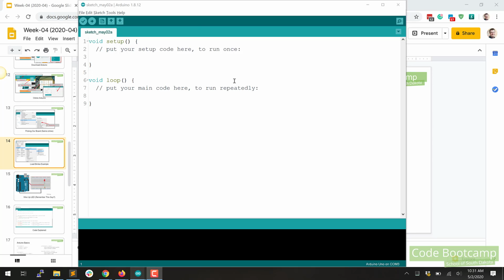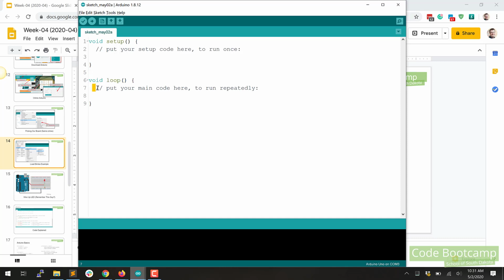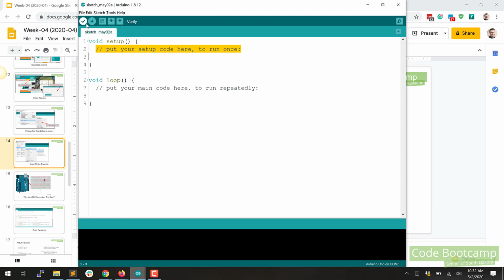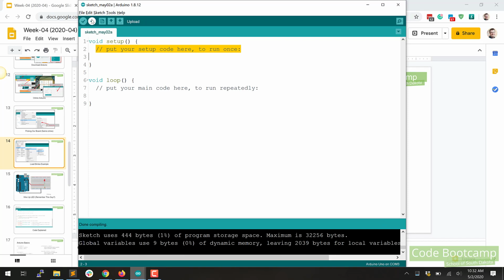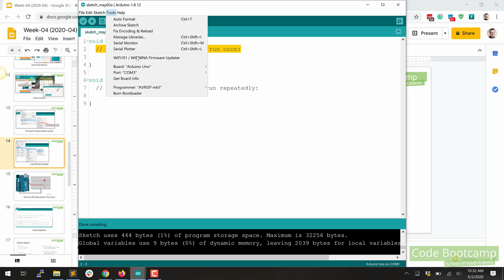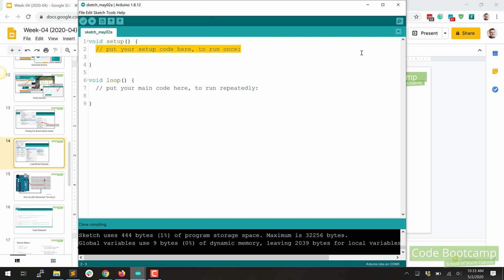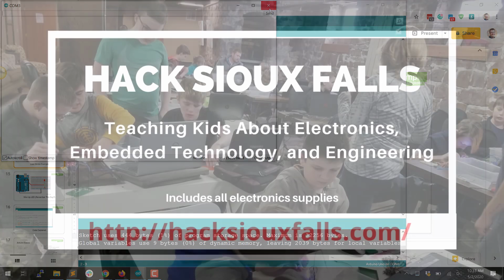Hack Sioux Falls Lesson - Week 04 - Part 5 (2020-04)